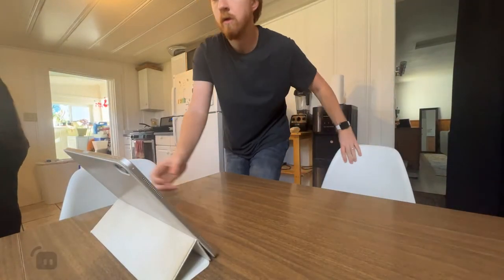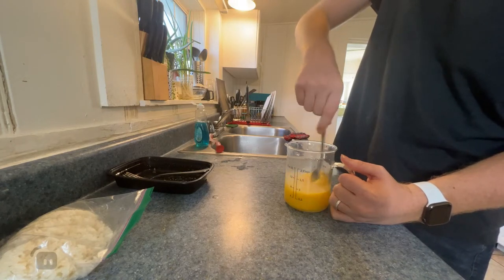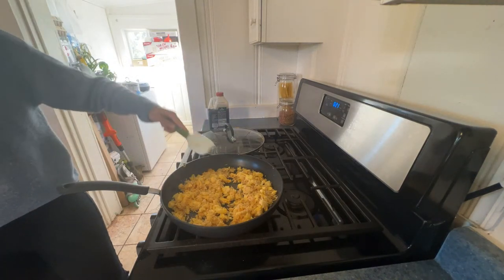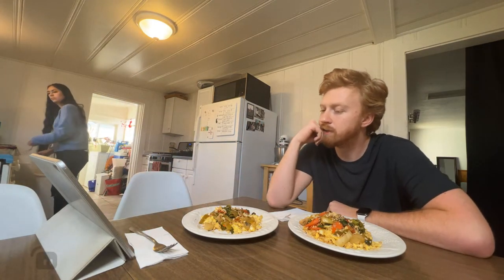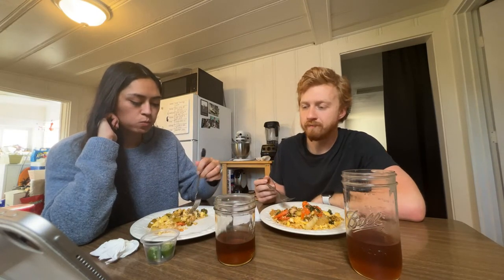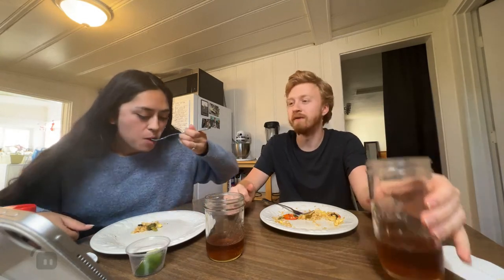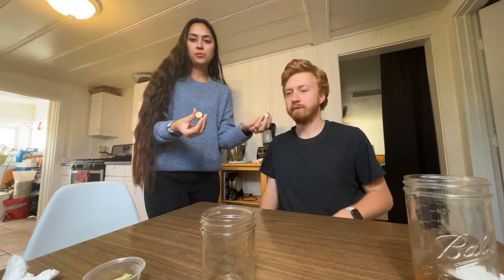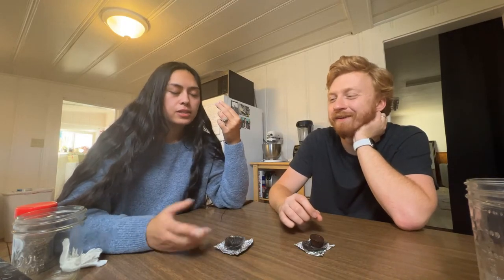Cooking of Egg Fried Rice